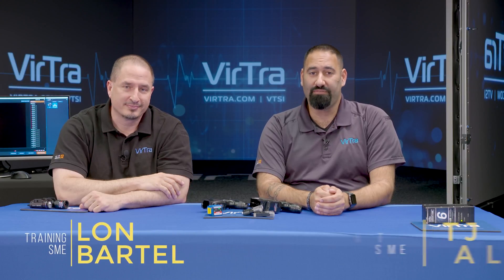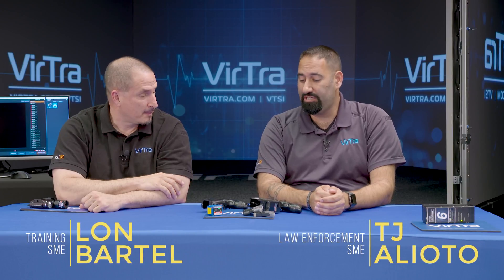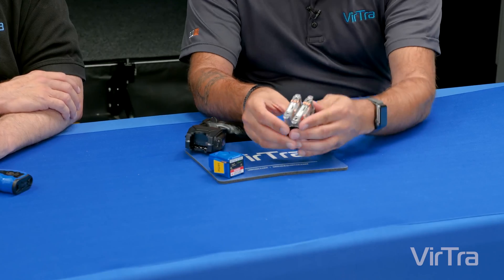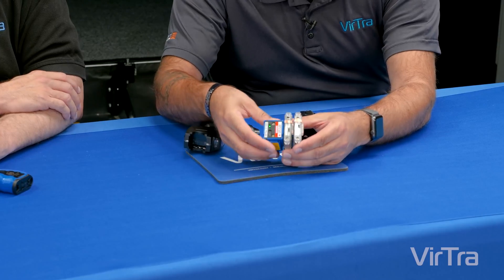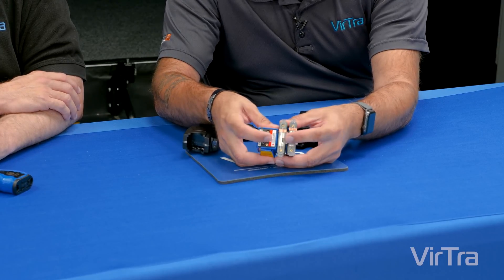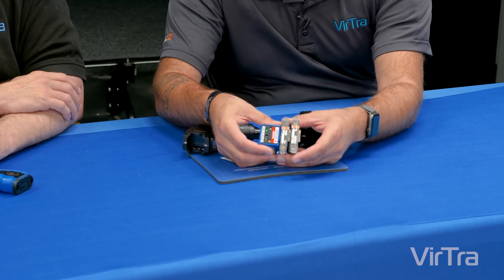VirTra's AXON TASER simulator training cartridges for use in the X2 and X26P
| A direct drop-in replacement for live cartridges on the real AXON TASER X2 and X26P handles. The VirTra simulator training cartridge, uses cross connection capabilities to accurately register both top and bottom probe hits for a more efficient training process. Probe spread allows for precise red laser aiming, rapid transitioning and debriefing, while custom shielding technology prevents laser feedback into the TASER trainee. For a true-to- life training experience, OEM cartridge housings provide proper form fit and NO modification to live TASER handle is required. OEM cartridge housings are ‘smart’ simulated cartridges that allow for ARCing engagement with two targets simultaneously, in addition to a proprietary V-Sense™ Smart Motion Sensor (patent pending) that enables automatic ON/OFF modes.

Transcript

Lon: I'm Lon
TJ: And I'm TJ and we're with VirTra. in this video we're going to be talking about electronic control devices and using them within our simulators. blonde sitting here we have a couple of Tasers. we've got the x26 and the x2. and VirTra taser cartridges for these units for our simulators. now these look well first of all these look like they're real taser handles and these look like they're real taser cartridges.
Lon: yeah these are fully functional X 2 X 26 X 36 P technically functional units. so an agency can literally use their own handle for training. and what we supply and what we bring to the game are the cartridges. the cartridges themselves are very realistic but they are very technologically advanced.
TJ: and so you can actually save yourself some money because you're using your existing handles you don't have to buy a training hand or anything. which I know some of our competitors use. they use the training handles which look just like the regular handles function it's like the regular handles. so why wouldn't you want to use these?
Lon: they kind of function like the real handle. And what I mean by that is if I start engaging in behavior as a trainee or as an officer that's kind of sloppy. with the training handle if I activate it the current that's coming out of this is pretty miniscule. so if I grab my cartridge, I'm doing a reload drill or I'm doing a deployment in my hands or towards the front or where they shouldn't be.
TJ: right
Lon: I'm never going to get any type of immediate feedback saying, hey look that's probably not a good idea. if with a live handle at some point in time I'm messing with the front end. I can't deploy out here and not know about it or a cartridge towards the front and seeing people under stress they get sloppy with their behavior.
TJ: right
Lon: this never corrects that sloppy behavior. this is immediate feedback that helps to correct that sloppy behavior.
TJ: yeah you get an officer in the simulator that gets snakebite what they call it. while taking a cartridge off or putting one on that's a self-correcting feature.
Lon: or even deploying you'll see their hand position isn't where it should be. and if I if I allow that or instructors and pick up on it, that becomes problematic.
TJ: yeah no that's a great reason to use your live handles versus a training handle. now these all function just like the real thing out in the field. again you'll notice these are colored a little differently so that officers know they're not live cartridges. and because they're electronic again like all of our other electronic products. so you can see here on these two and on this one they all have charging ports. so once again no batteries to replace. you have the ability to just quickly recharge these. they have an auto on/off feature so you know once they're not being used they turn themselves off. And you don't worry about the battery is draining themselves.
One of the other features that maybe you can speak to is you'll notice on both styles the 26 and the x2 they each have two lasers versus one laser. how does that benefit training?
Lon: so each of the lasers actually mirror their trajectory as far as what comes out of a real cartridge. so the top probe and the bottom probe actually match that trajectory. instead of a single probe that may be set in the middle and then they're going to kind of calculate or guess where the other two probes may be. this actually establishes two points on the screen. this means I can deal with how far I am away, what my standoff distances would be, what my actual probe spread would be. having those two lasers technologically not easy to do right but it gives you a much more realistic perspective of where your actual probe trajectory would land.
TJ: and it should be noted that the two lasers that are in these cartridges are actually at the same angle that they are inside a real Taser cartridge with the with the probes.
Lon:  Correct.